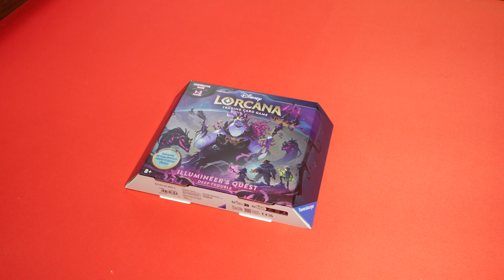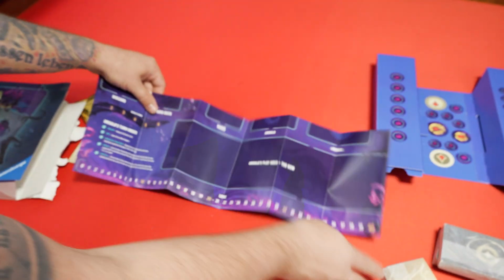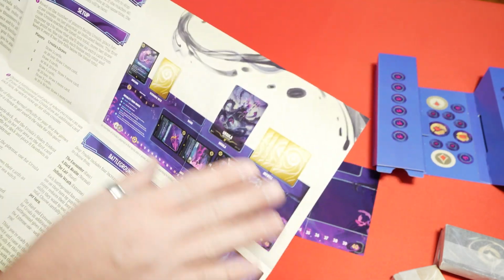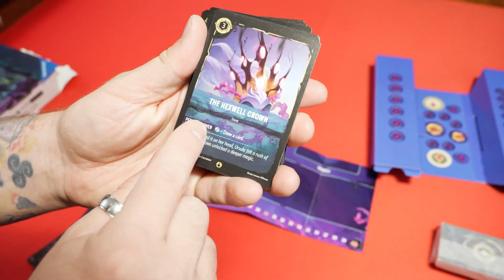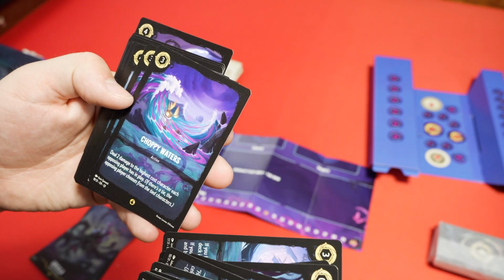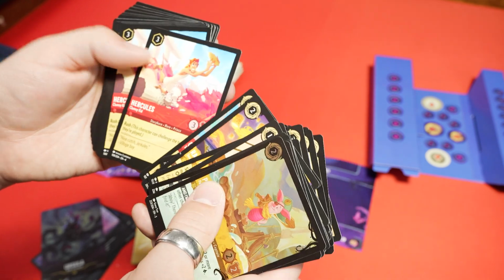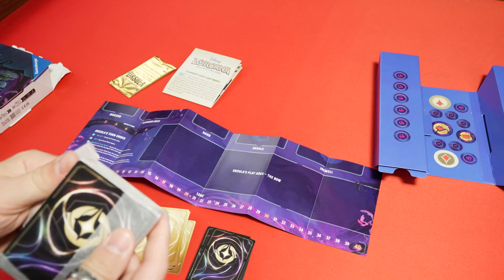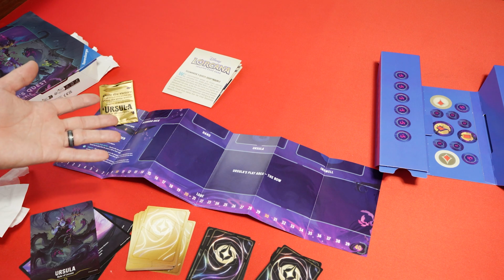Disney Lorcana: Illumineer's Quest Deep Trouble - Unboxing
Ursula is back and meaner than ever! We're taking a dive into the newly released Disney Lorcana's Illumineer's Quest box, Deep Trouble!

BATTLEGROUNDS GAME CENTER OFFERS THE FULL TABLETOP GAMING EXPERIENCE IN NORTHEAST OHIO. INCLUDING BOARD GAMES, HOBBY SUPPLIES AND ALL YOUR FAVORITE TABLETOP MINIATURE GAMES LIKE WARHAMMER 40K AND MORE.